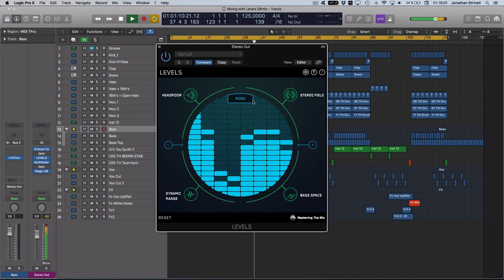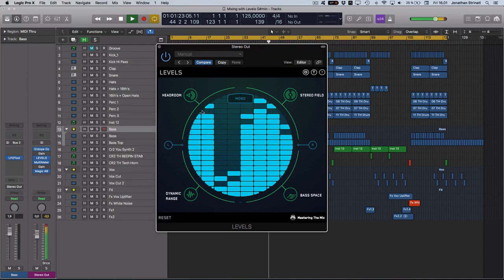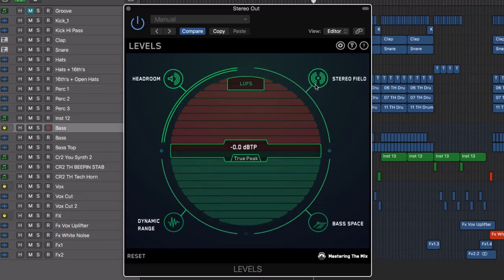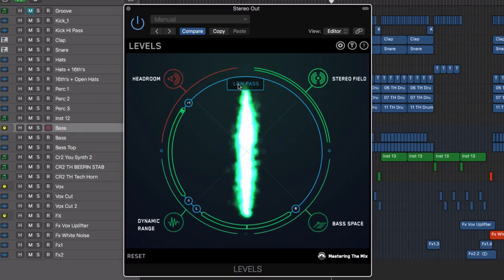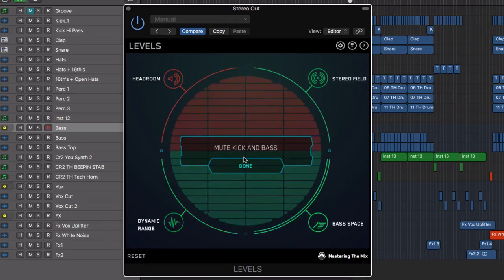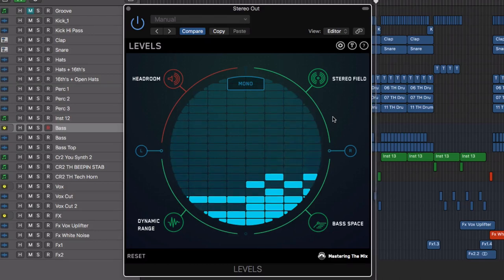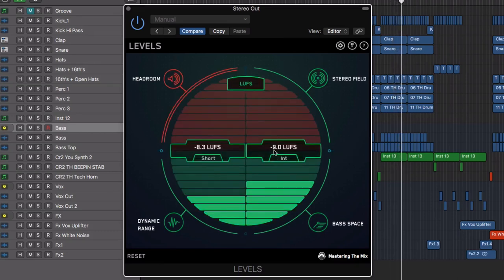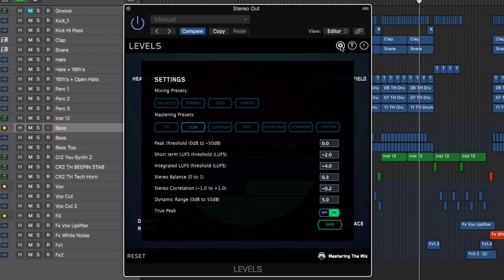Mixing with LEVELS [ Course Trailer ]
Mastering with Levels by Mastering The Mix

Levels from Mastering the Mix is a purpose designed plugin that helps producers achieve a technically excellent final mix and master.
In this 7-part course, you will learn how to use Levels’ analytical tools to achieve both technical and creative results . This crash course will show you how to get the crucial info you need to improve your mix and what to do with it.

If you’ve just got your hands on Levels or you want to see what this powerful tool can do – this course is just what you need!

-- ADSR --